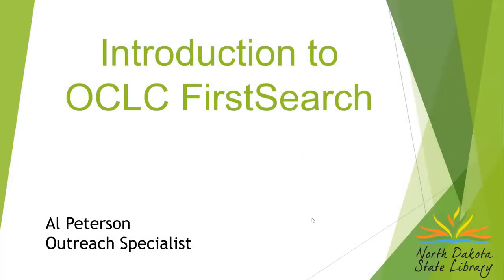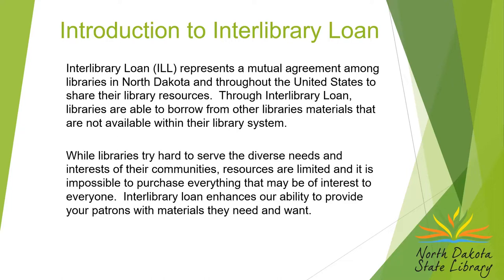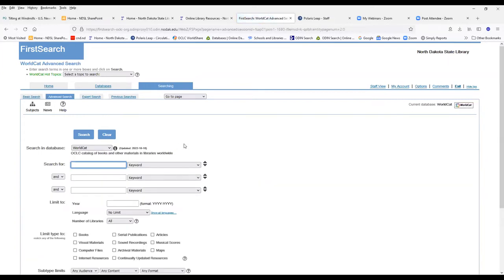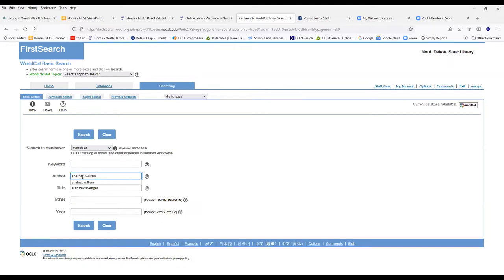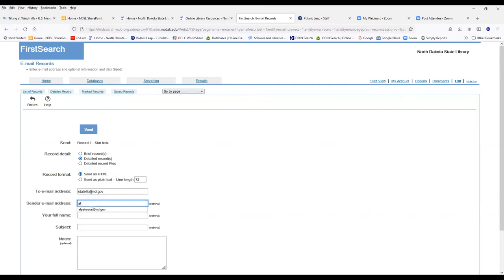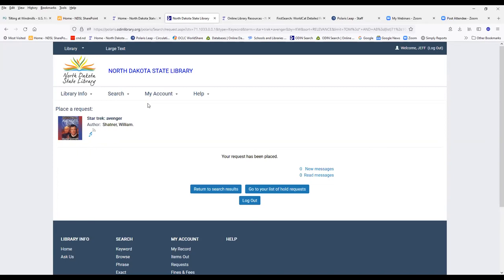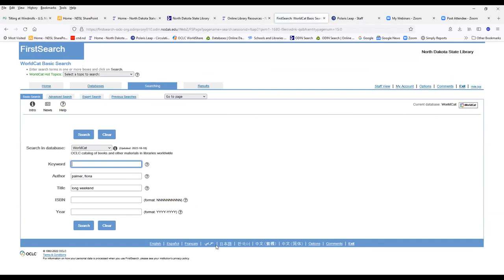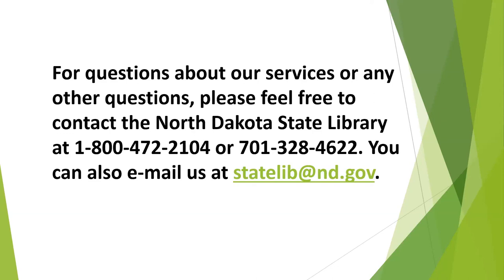OCLC WorldCat FirstSearch Basics and Interlibrary Loan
No library has everything that every one of their patrons needs. Libraries need to share materials between each other to serve the needs of their patrons. This webinar will present information on how to successfully send interlibrary loan requests to the North Dakota State Library using FirstSearch.